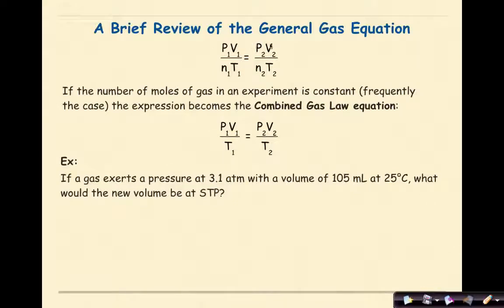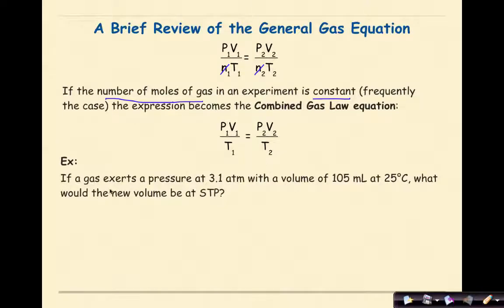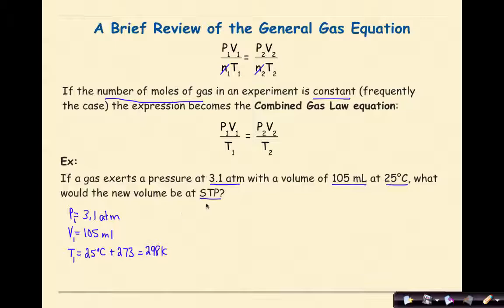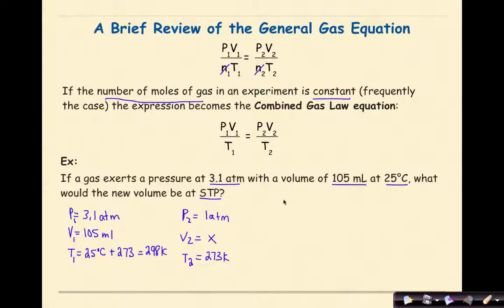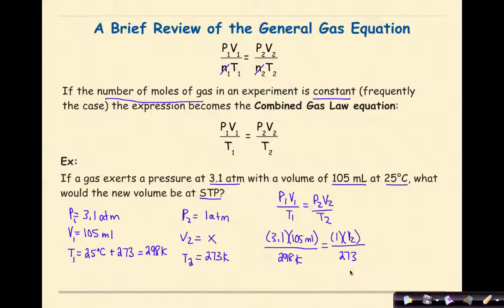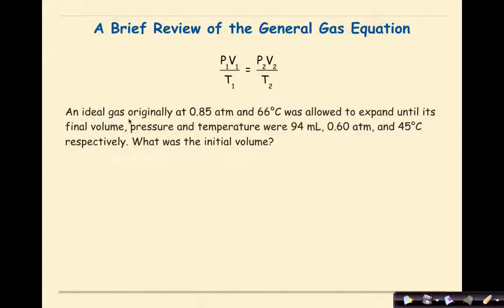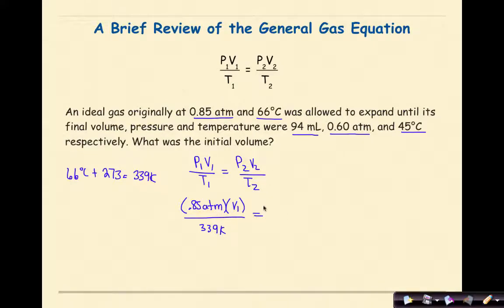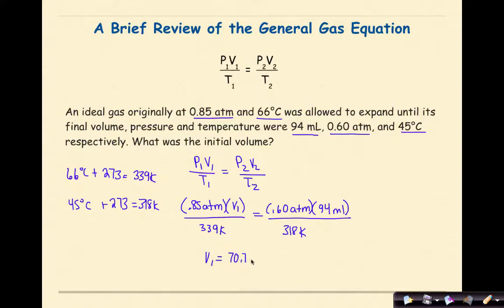AP Chemistry Combined Gas Law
This video presents the basics of the Combined Gas Law and its derivation from the Ideal Gas Law.  Attention is given to situations where the gas conditions end or begin at STP. Two examples of Combined Gas Law problems are presented at the end of the video.